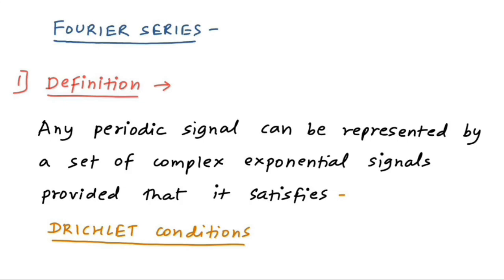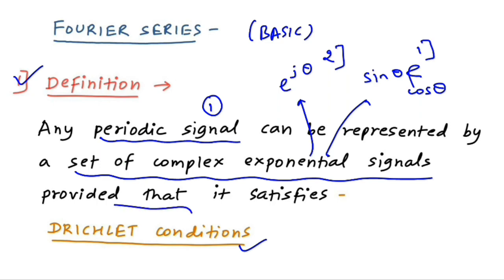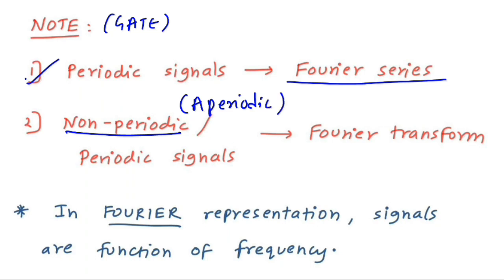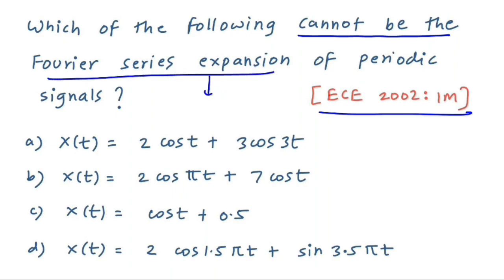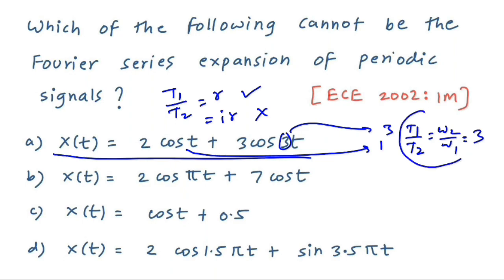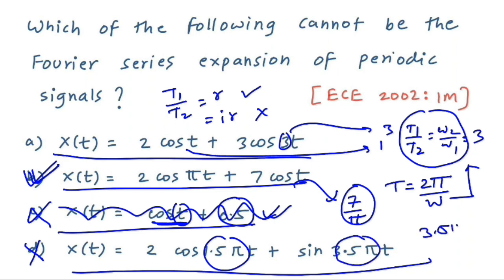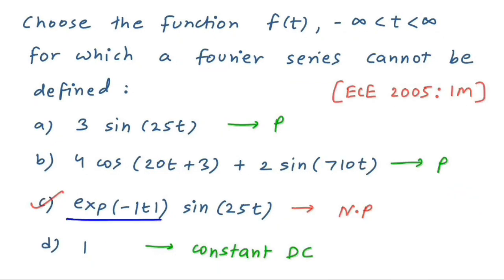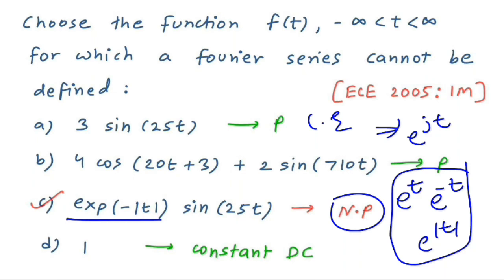Fourier Series - BASICS and GATE questions